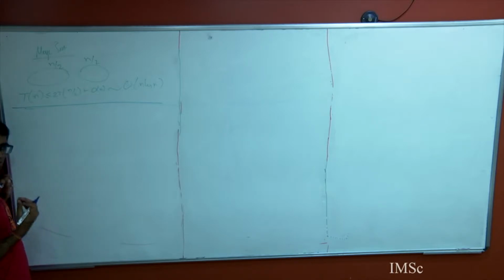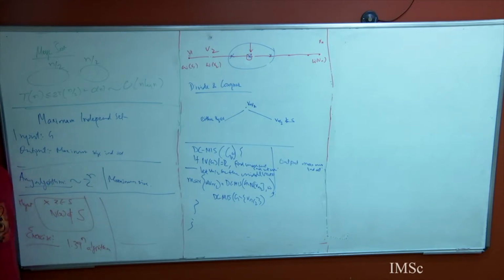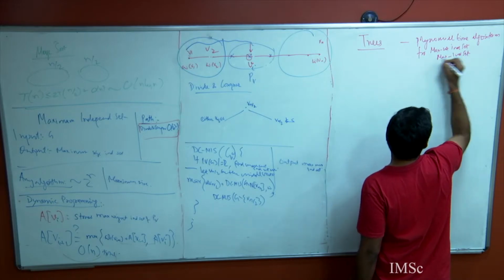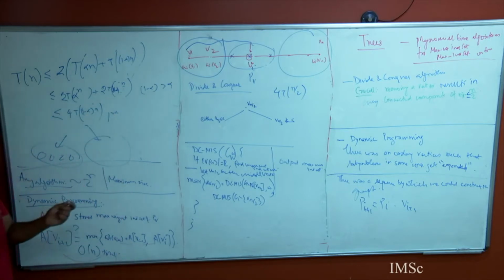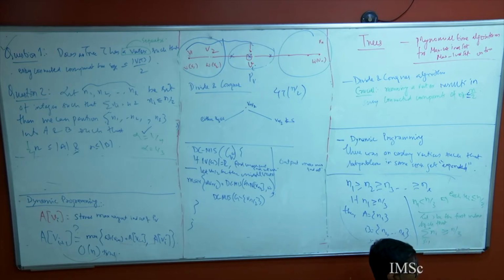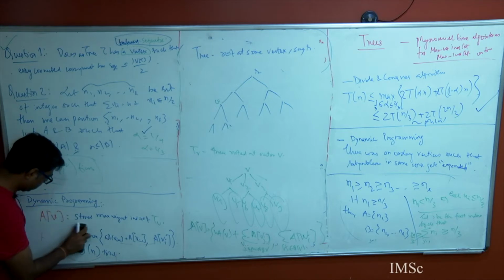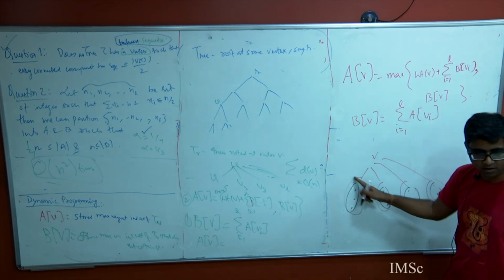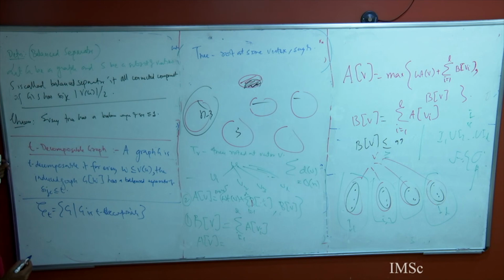Lecture 22: Paths, Trees and t-Decomposable Graphs